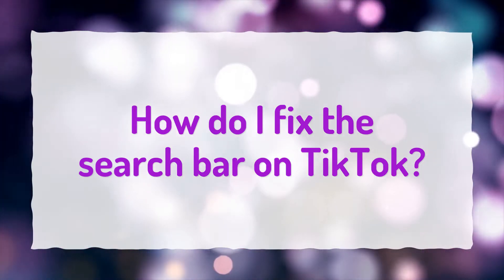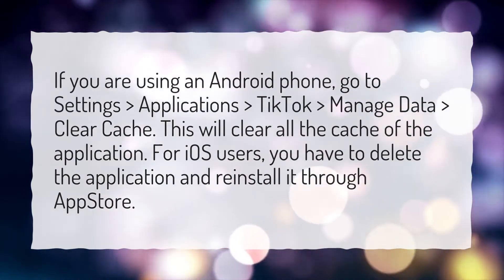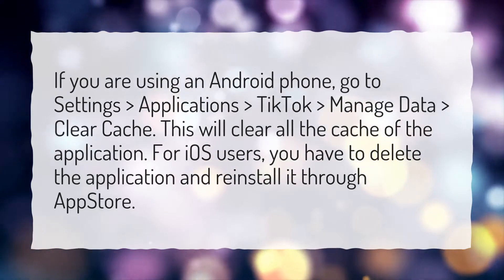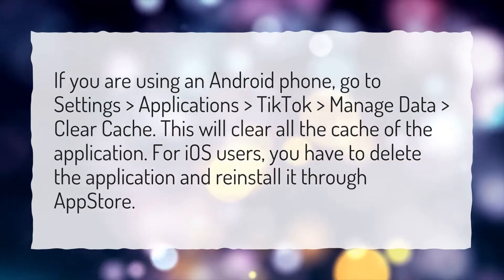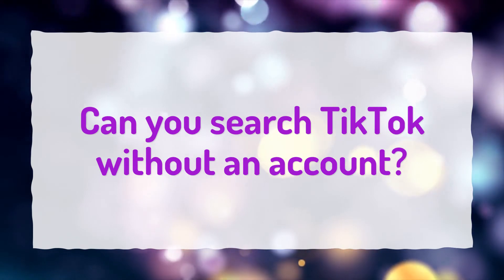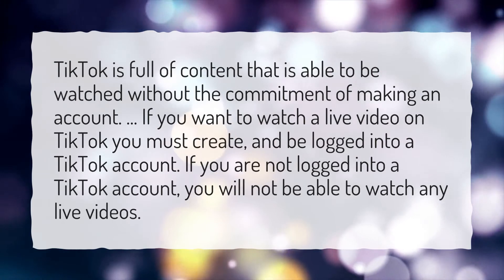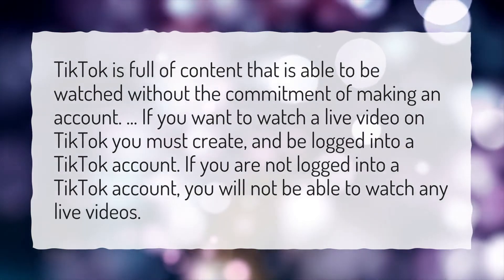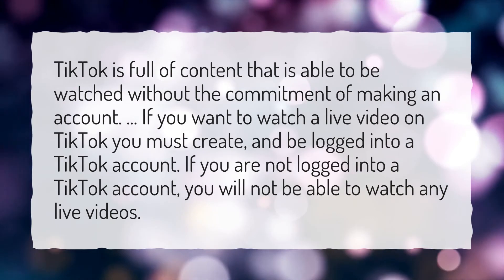How do I fix the search bar on TikTok?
More About How To See History On Tiktok • How do I fix the search bar on TikTok?